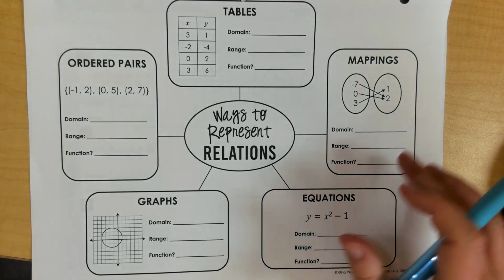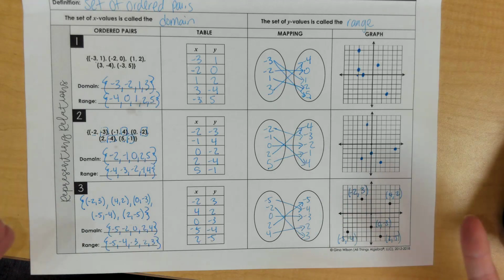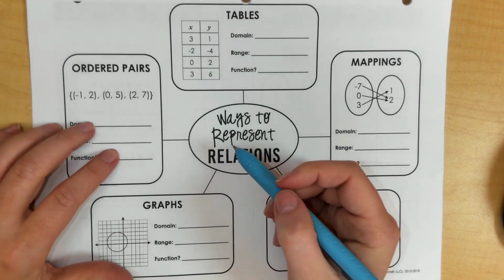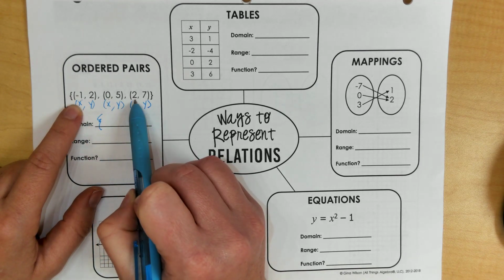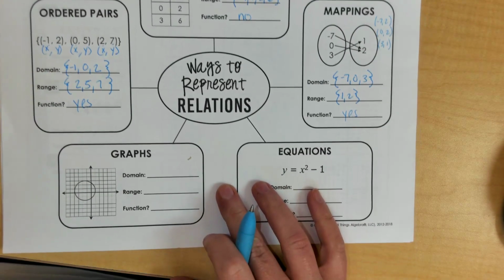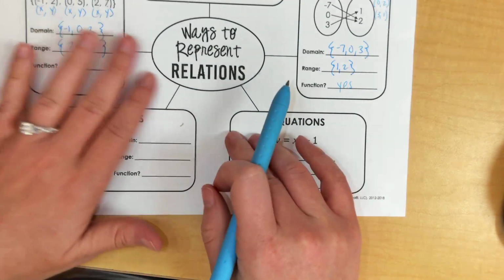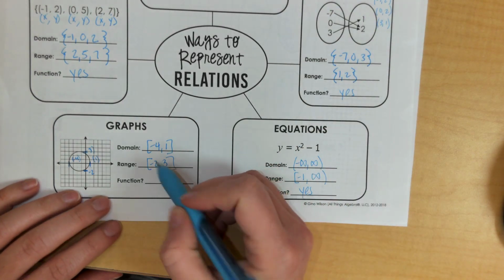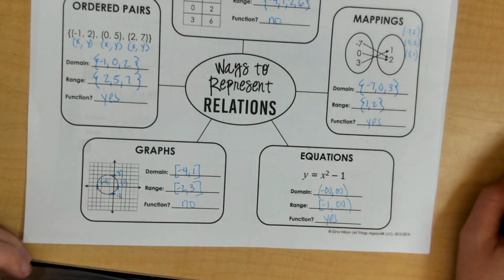Representing Relations 2